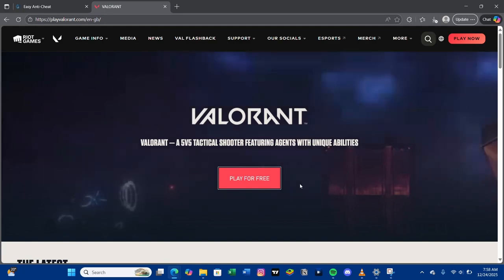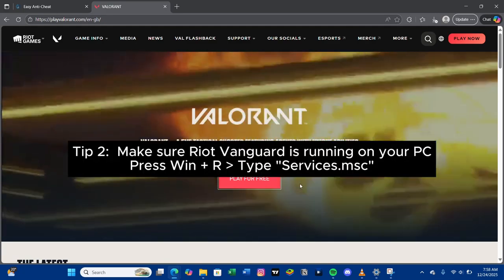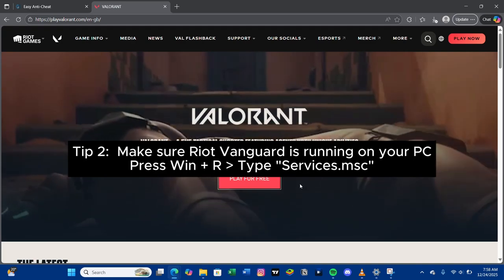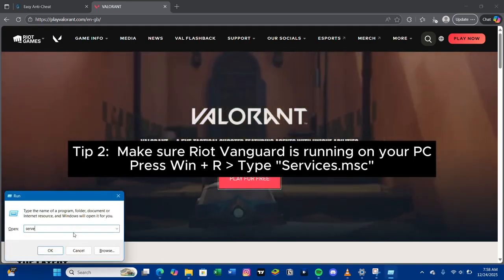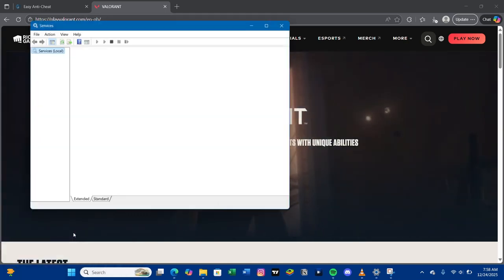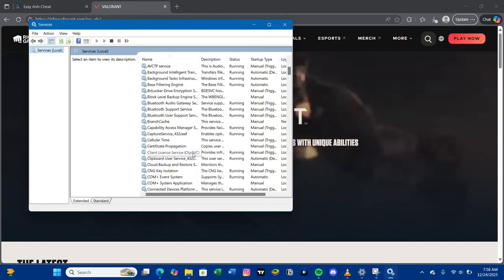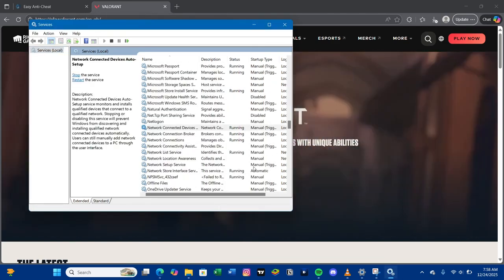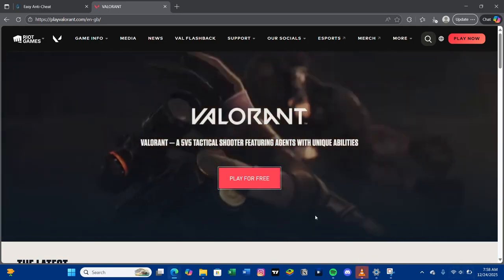How To Fix VALORANT Stuck On Loading Screen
Getting stuck on the loading screen can completely stop you from playing VALORANT. In this video, you’ll learn how to fix VALORANT stuck on the loading screen step by step. If the game won’t load, freezes, or stays stuck indefinitely, this guide walks you through proven fixes to get you back into the game. By the end, VALORANT will load properly and run smoothly on your PC.